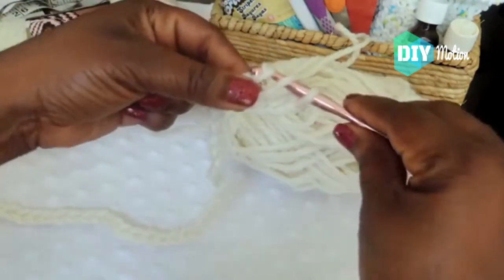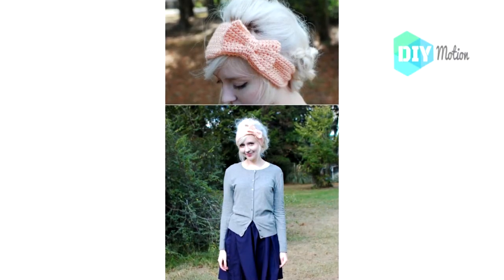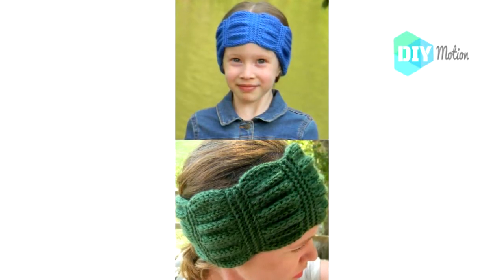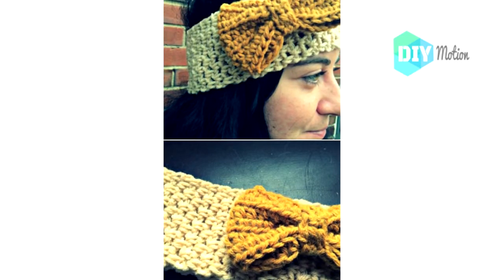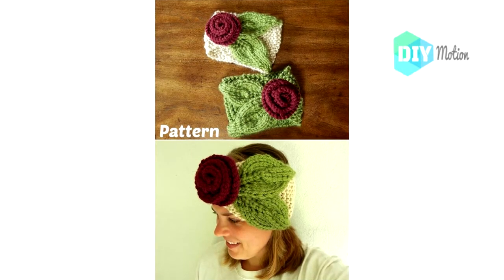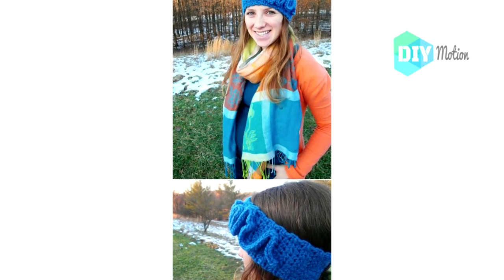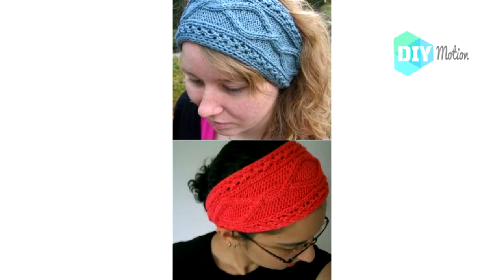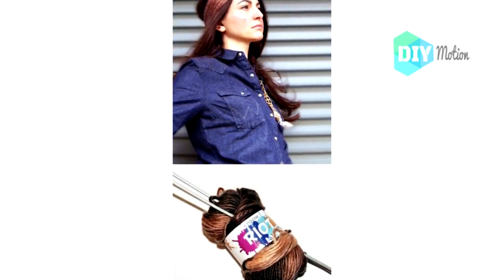15 Easy And Stylish Knit And Crochet Headband Patterns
15 Easy And Stylish Knit And Crochet Headband Patterns

If you’ve been searching for a quick knitting or crochet project, I’ve got a wonderful collection for you. I found * easy headband patterns that you can knit or crochet in just a few hours. If you live where it gets pretty cold during the winter months, you know that a good knit headband can be your best friend. Not only do they help to keep your hair out of the way – and quite stylishly I might add – they can also be great for keeping your ears warm during those blistery winter days.

Before We Begin, please check the description area first

there are listed links to original project and tutorial that exist in this video

Here, 15 Easy And Stylish Knit And Crochet Headband Patterns

1. Knit Cable Crown Headband

2. Easy Crochet Bow Headband

3. DIY Crisscross Crochet Headband With Matching Cuf

5. DIY Knotted Crochet Headband

6. Easy Crochet Headband And Bow

7. Easy Crocheted Floral Head Wrap

8. Easy DIY Crisscross Crochet Headband

9. Beautiful Floret Crochet Headband

10. Lace Center Knit Headband

11. Snake Winter Crocheted Headband

12. Easy Crochet Vanessa Headband

13. Bamboozled Cable Design Knit Headband

14. Elegant Cable Knit Headband

15. Fast And Easy Knit Headscarf